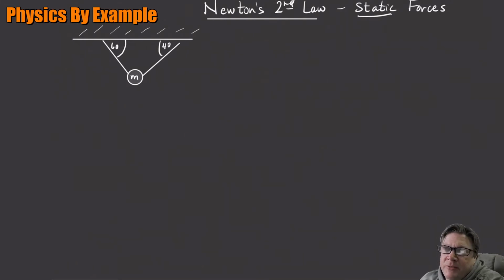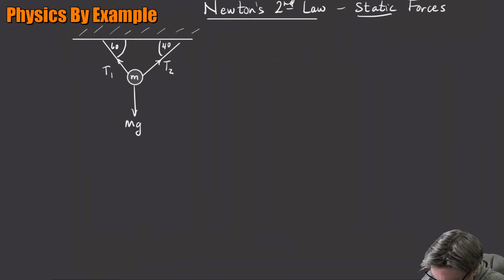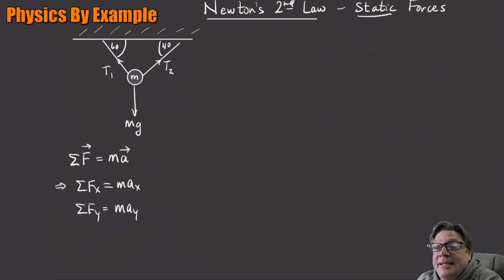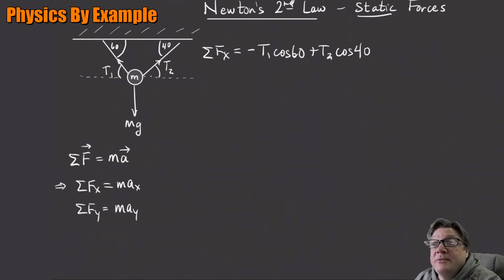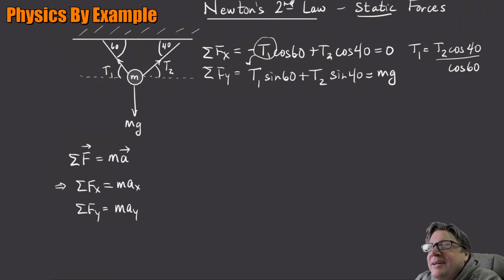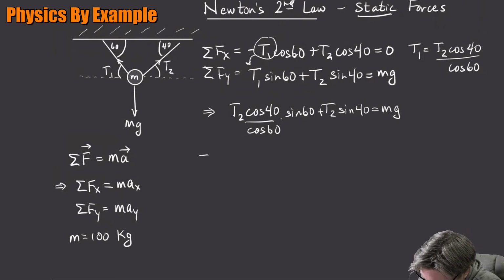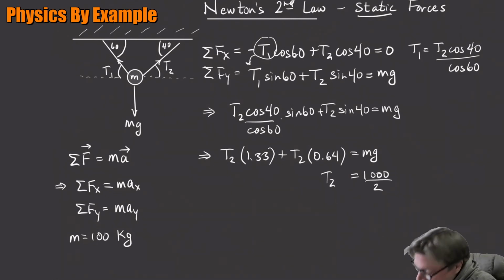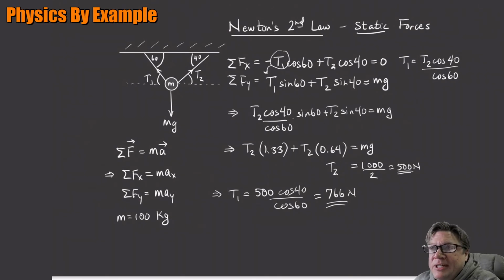Unit 4 Problem 1 -- Newton's 2nd Law (Static Object, Finding Tensions in 2D)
A standard problem to find the forces (tensions) acting on a static hanging object.

Planned Units in this series will cover a typical Engineering Physics curriculum:

01 -- Units and Vectors
02 -- Kinematics
03 -- Projectiles
04 -- Newton's 2nd Law
05 -- Accelerated Motion
06 -- Work and Kinetic Energy
07 -- Potential Energy
08 -- Conservation of Momentum
09 -- Elastic Collisions
10 -- Moment of Inertia
11-- Rotational Dynamics
12 -- Angular Momentum
13 -- Torque and Equilibrium
14 -- Gravity
15 -- Springs and Oscillations
16 -- Waves
17 -- Ideal Gas Law
18 -- Thermal Energy
19 -- First Law of Thermodynamics
20 -- Second Law of Thermodynamics

21 -- Electric Fields
22 -- Electric Forces
23 -- Continuous Charge Distributions
24 -- Gauss' Law
25 -- Potential
26 -- Capacitance
27 -- Current and Resistance
28 -- DC Circuits
29 -- Magnetic Fields
30 -- Current Loops
31 -- Magnetic Forces
32 -- Ampere's Law
33 -- Faraday's Law
34 -- Inductance
35 -- AC Circuits
36 -- Electromagnetic Waves
37 -- Intensity and Radiation Pressure
38 -- Interference
39 -- Diffraction
40 -- Reflection/Refraction